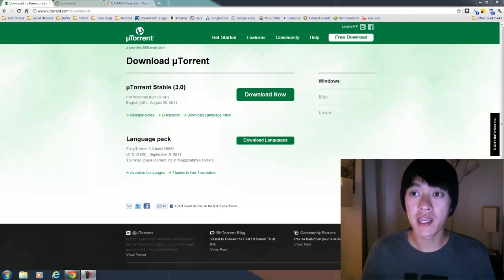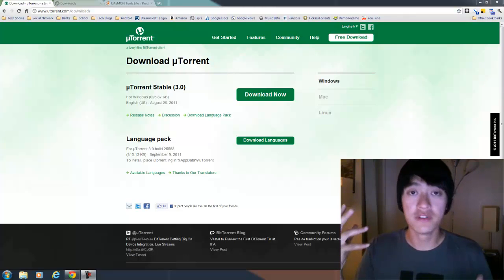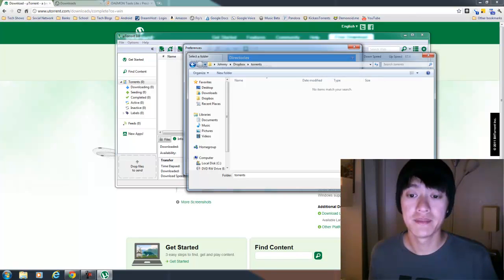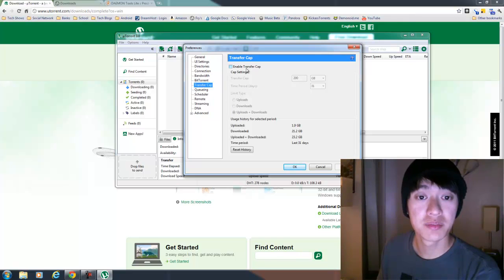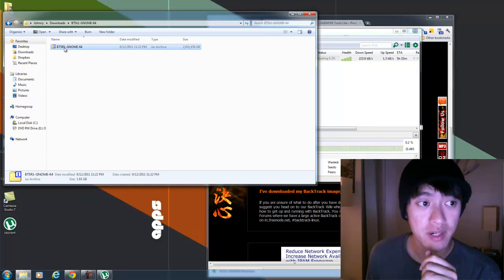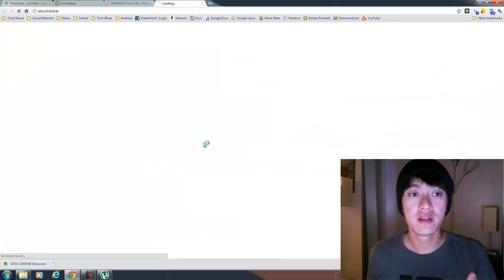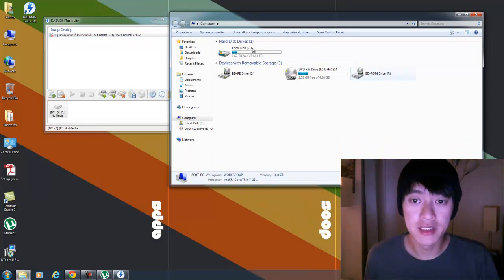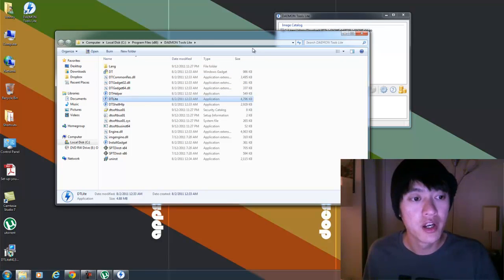What Torrents Are and How to Use uTorrent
This is a long video because I explain a little bit about what torrents are and also how to use a client like uTorrent. Then I went into explaining how to mount and load ISO files because that is a common file you may come across when looking for programs. Here are the links:

Best Torrents: The Top 35 Torrent Download Sites of 2012

ISP warning: your ISP may choose to release logs of your downloading/uploading activity to potential copyright plaintiffs. The more megabytes you download, the more you risk being sued by copyright protection groups.